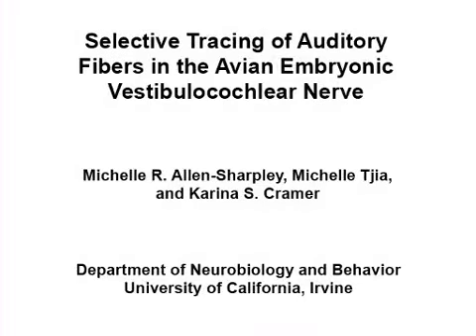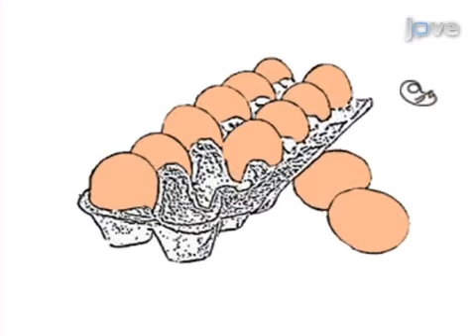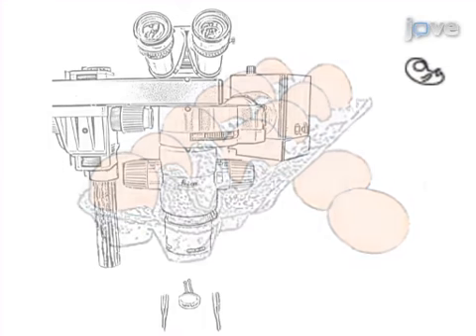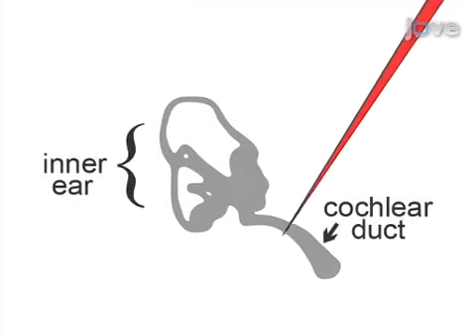Selective Tracing of Auditory Fibers in Vestibulocochlear Nerve | Protocol Preview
Selective Tracing of Auditory Fibers in the Avian Embryonic Vestibulocochlear Nerve -  a 2 minute Preview of the Experimental Protocol

Michelle R. Allen-Sharpley, Michelle Tjia, Karina S. Cramer
University of California, Irvine, Department of Neurobiology and Behavior;

Here we describe a microdissection technique followed by fluorescent dye injection into the acoustic ganglion of early chick embryos for selective tracing of auditory axon fibers in the nerve and hindbrain.